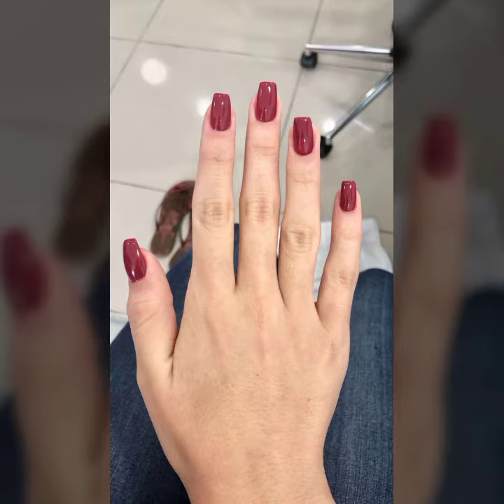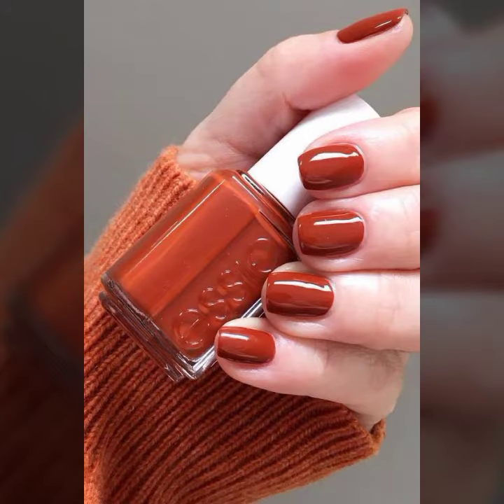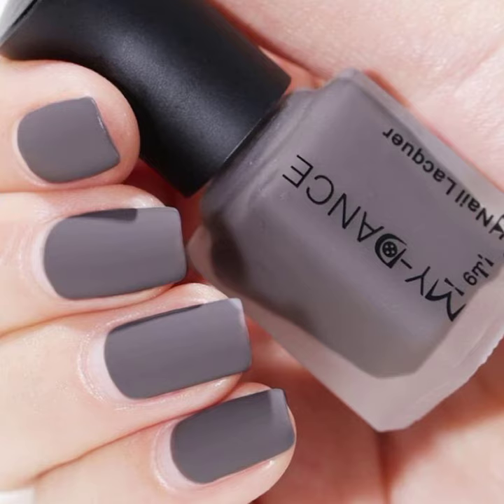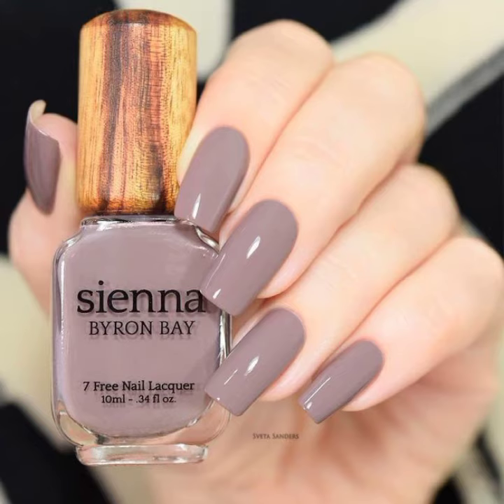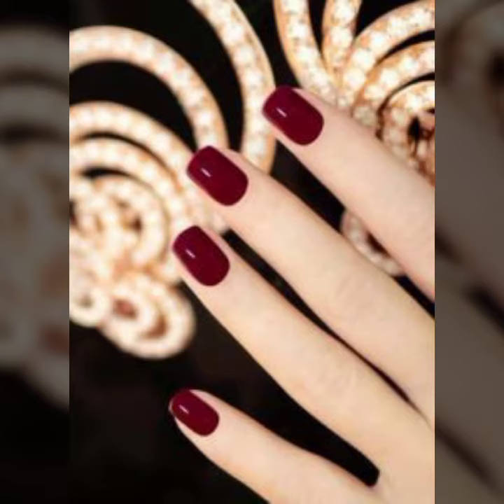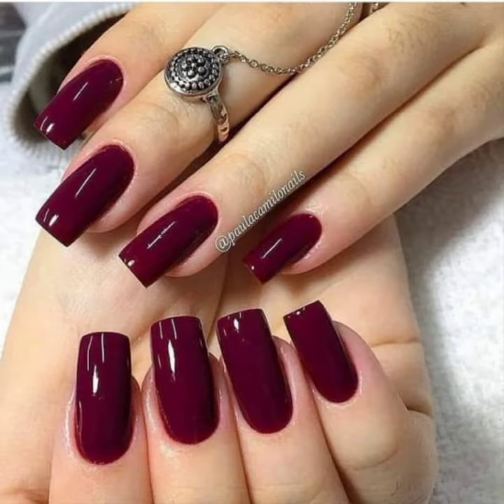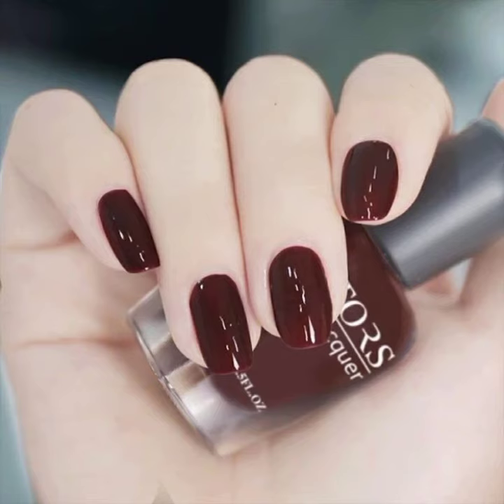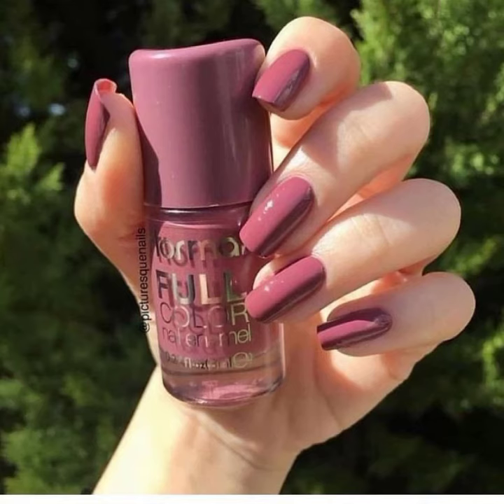Top Trending & New fashions Nail Polish Attractive Colors